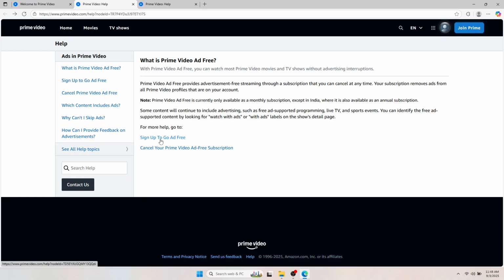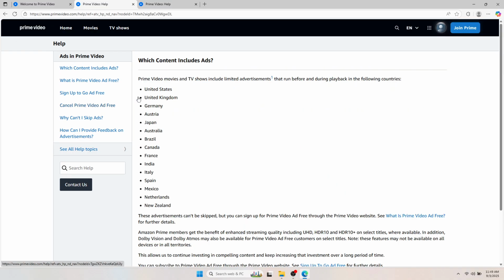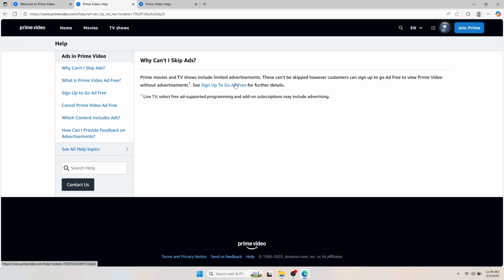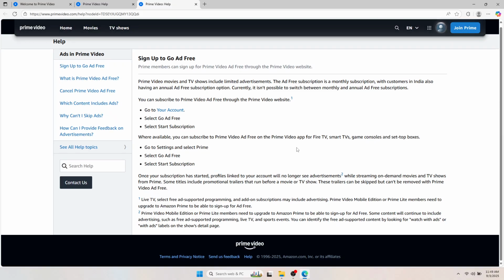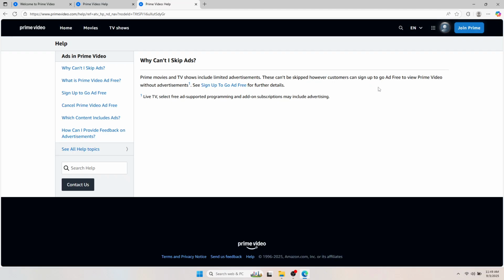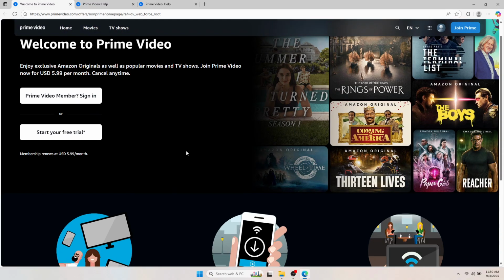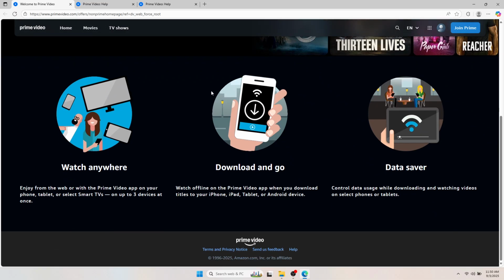How to Get Ads Free Amazon Prime Video (2025)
- How to Get Ads Free Amazon Prime Video (2025) explains how to enjoy uninterrupted Prime Video content without ads this year—whether through a subscription upgrade or during promotional periods. I walk you through settings, available plans, and how to check for ad-free packages when browsing or watching. It’s your step-by-step path to a smoother streaming experience.